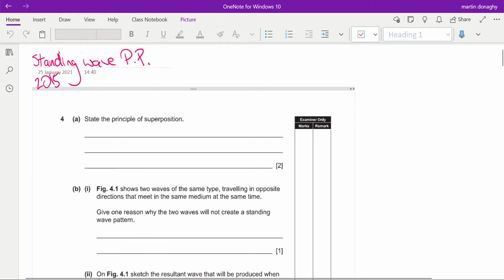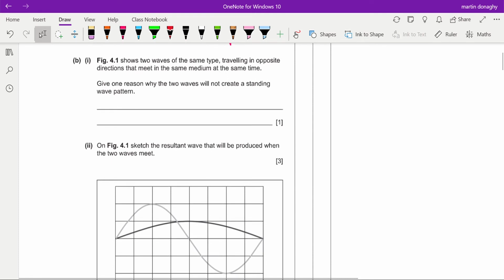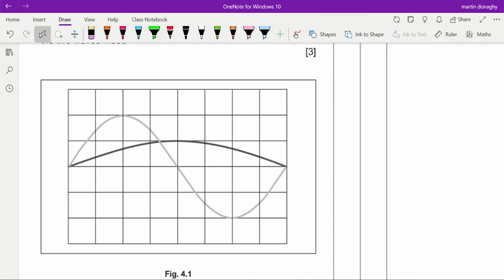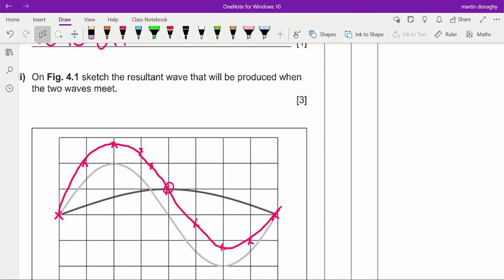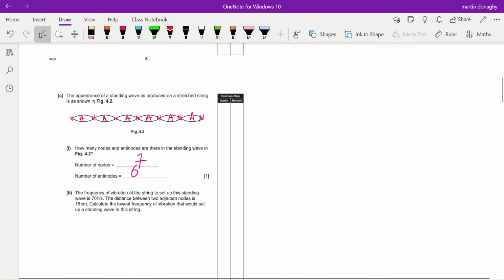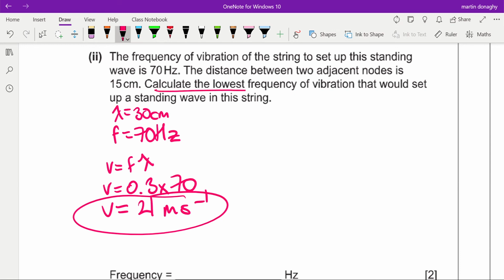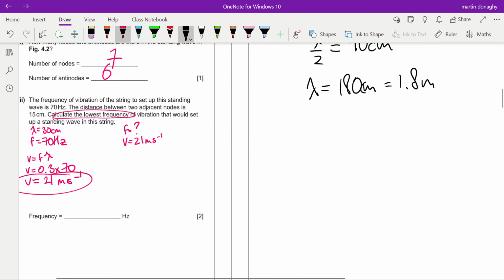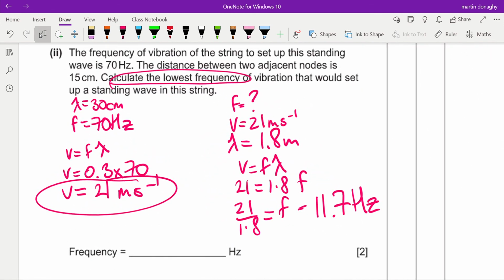standing wave 2015 pp solution